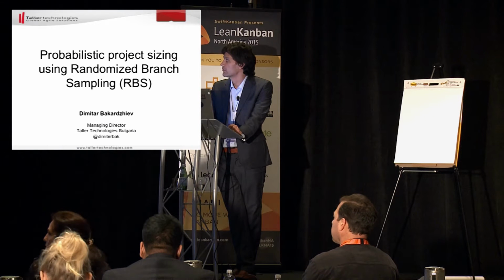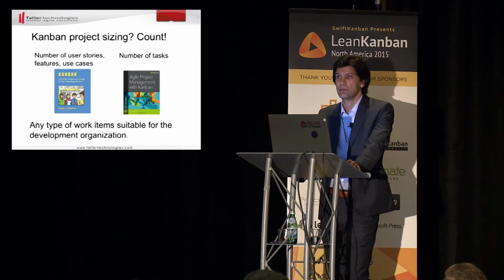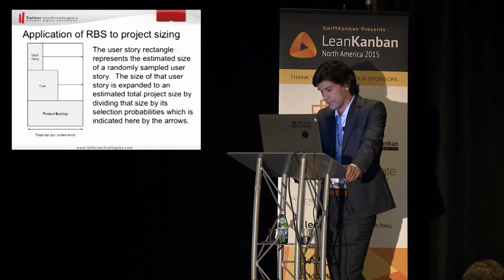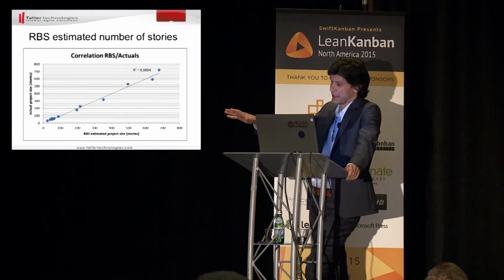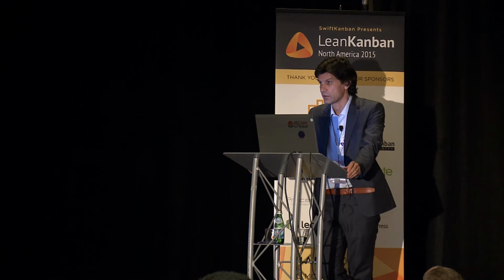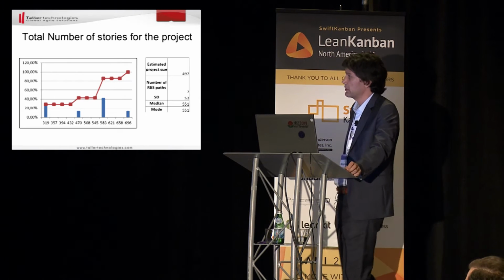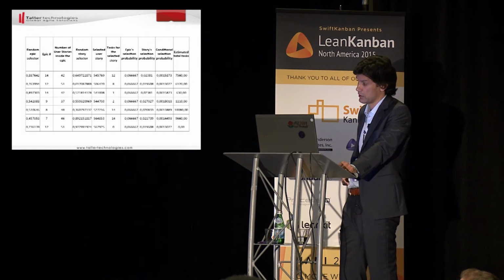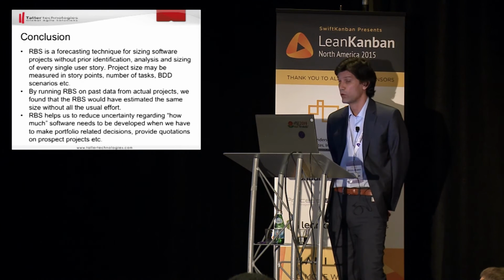LKNA15: Project Sizing with RBS - Dimitar Bakardzhiev